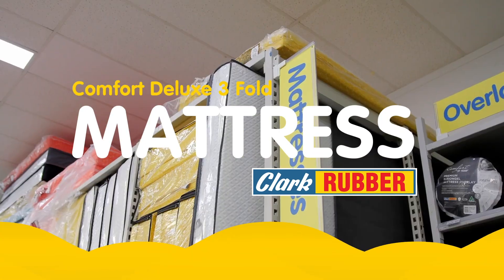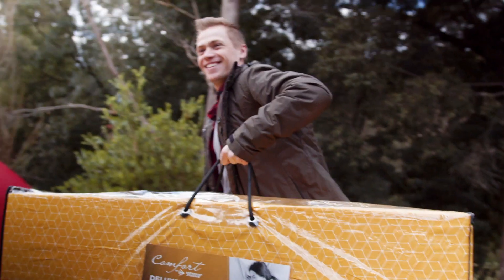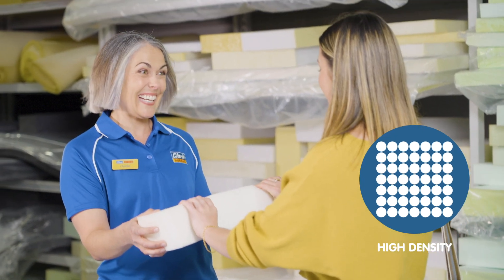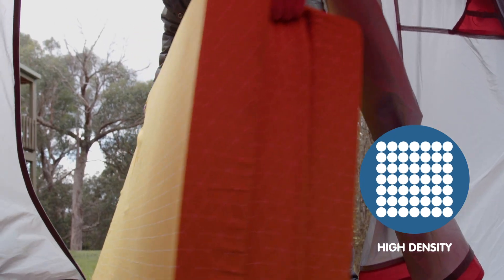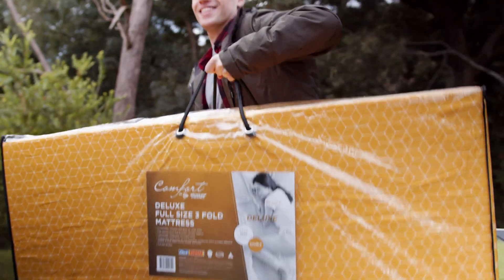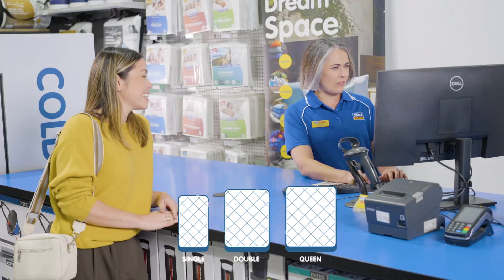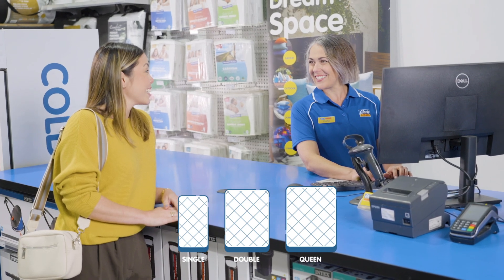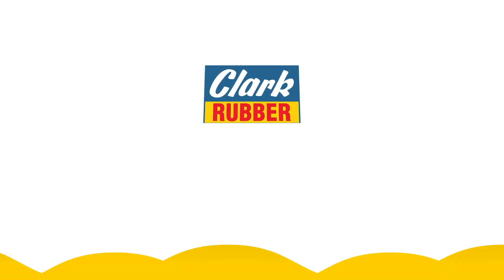Comfort Deluxe 3 Fold Mattresses with Clark Rubber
Shop online or instore now!

Our Australian Made Comfort Deluxe 3-fold mattresses offer performance, function, convenience and durability.

Perfect as bedding for frequent use when camping and for sleepovers.

This mattress can be used for multiple nights but is not recommended for everyday use.

Made from a higher density foam, this mattress will provide a firm feel to your mattress.

The 3-fold mattresses come in a convenient carry bag for easy storage and transportation making it suitable to use on holidays in caravans, campervans, camper trailers, camping or even a convenient guest bed at home.

All our foam mattresses are treated with Ultra-Fresh, a premium antimicrobial compound which provides effective control of dust mites, mould, mildew and fungi.

Our 3-fold mattresses come with a durable cover that gives your mattress a smooth and comfortable sleep surface all day and night in any environment.

Available in either single or double bed sizes to suit all your needs and a 1-year warranty for peace of mind.